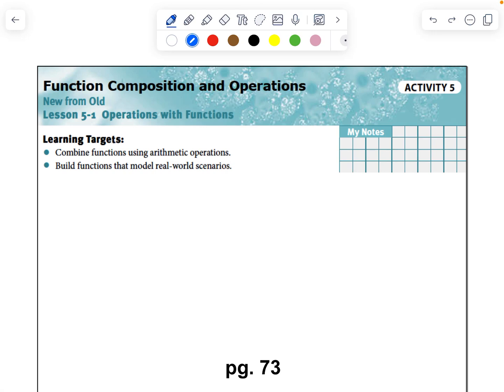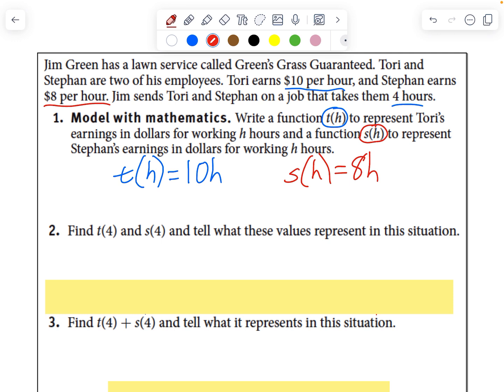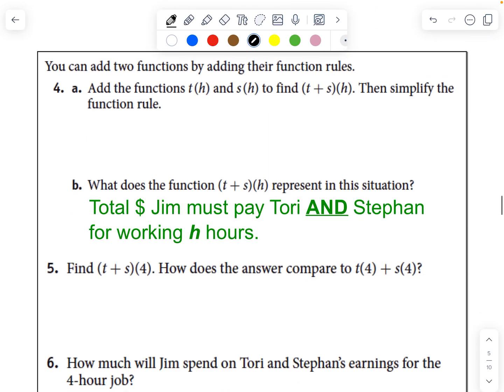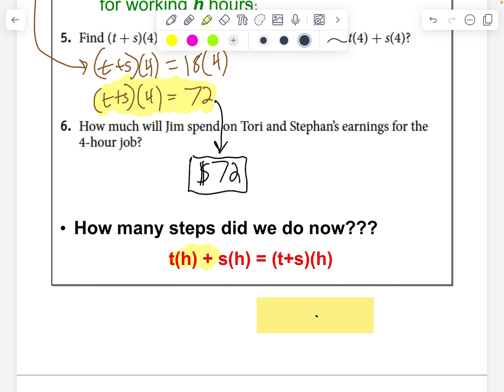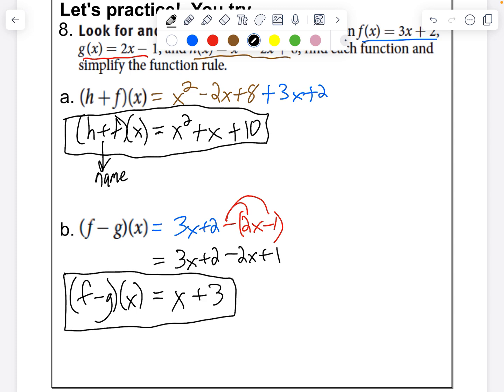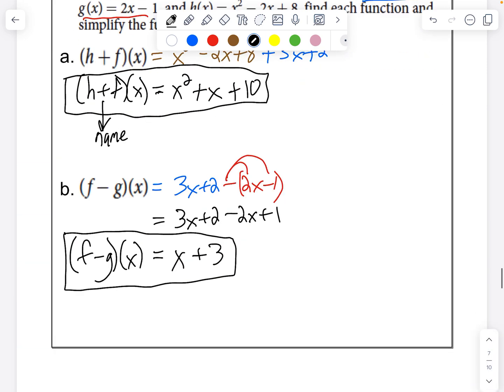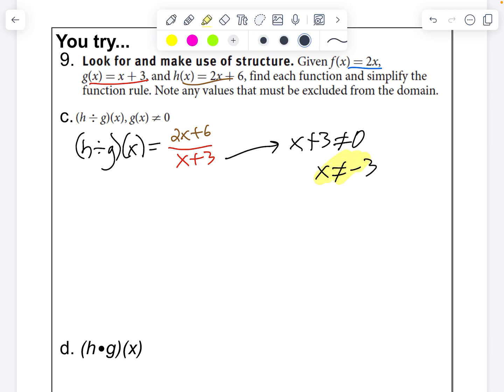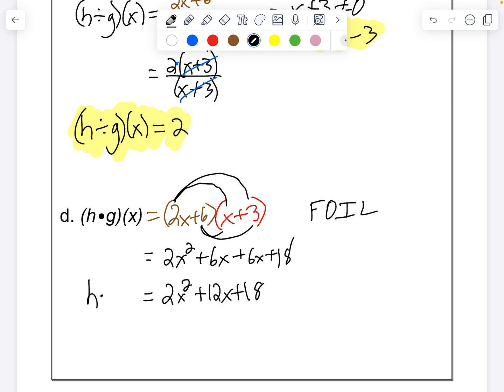Video Notes 5-1 Day 1